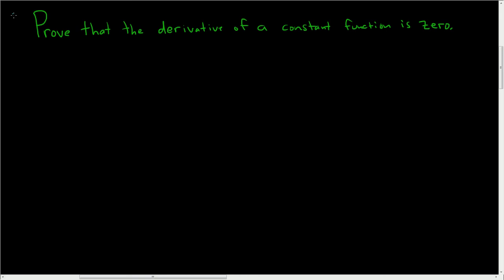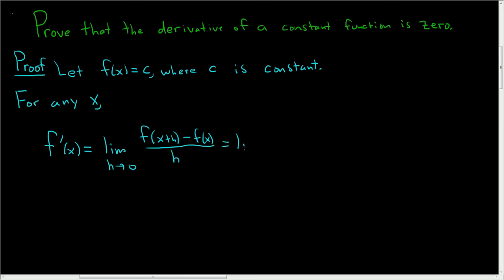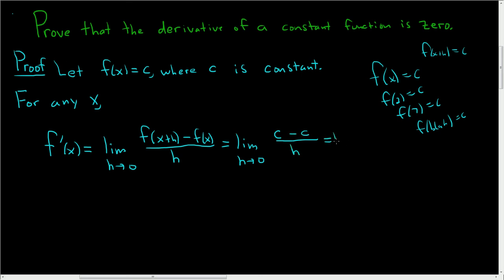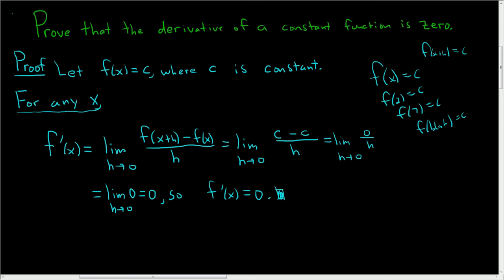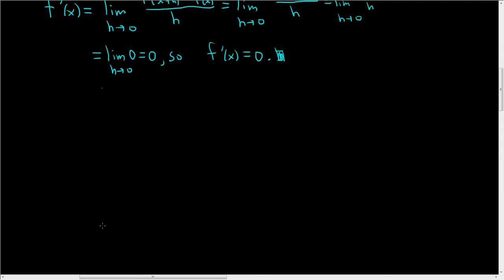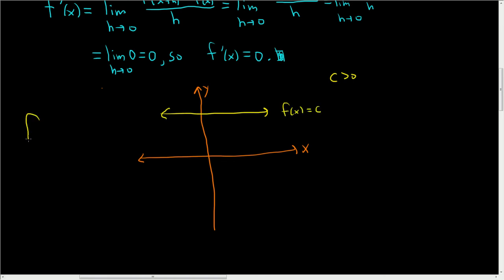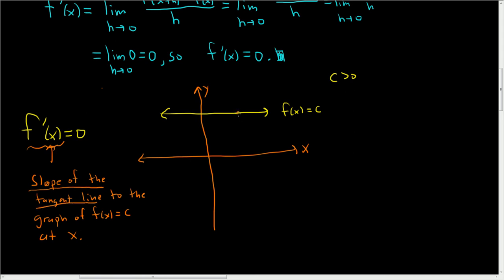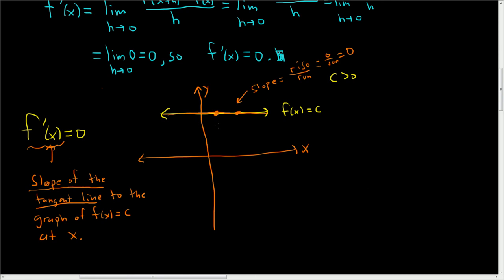Derivative of a Constant Function is Zero Proof